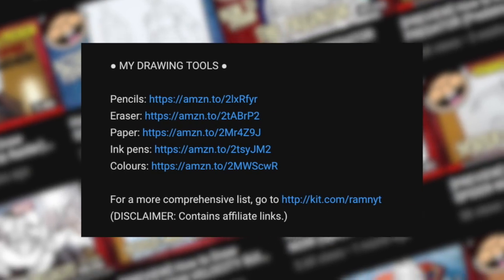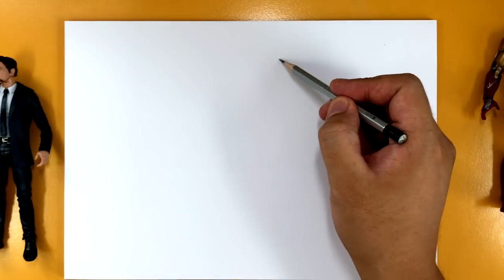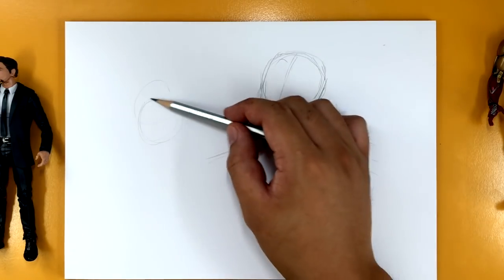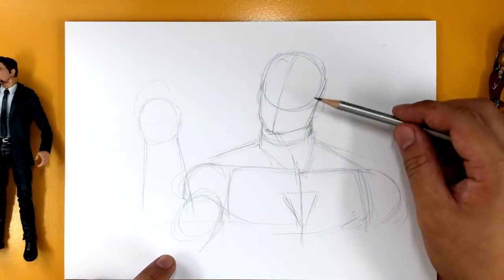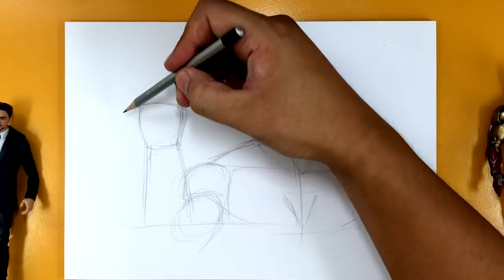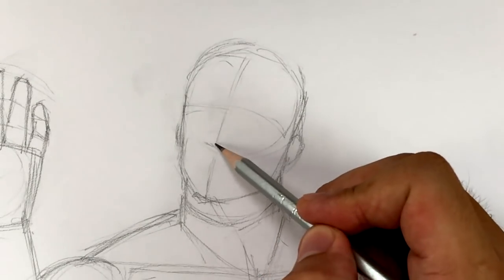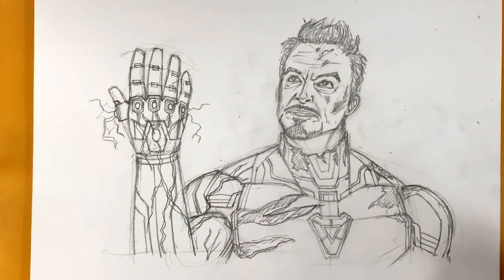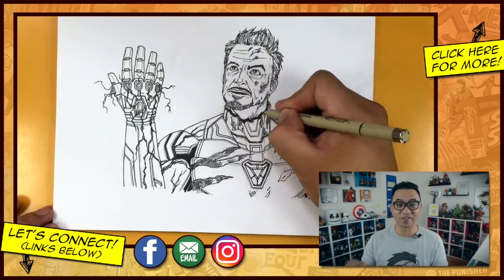How to Draw IRON MAN (Avengers: Endgame) | Narrated Step-by-Step Tutorial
"I am... inevitable."
"And I... am... Iron Man."

A tutorial many of you have been asking for many months, here, finally, is IRON MAN from his tragic final scene from AVENGERS: ENDGAME!

Happy drawing,
Ramny

MOVIE MOMENT SYNOPSIS:
Despite seemingly having to win over the fight for the Nano Gauntlet, nothing happened when Thanos snapped his fingers. Once Thanos looked over to Stark, he revealed to Thanos that he had transferred all six Infinity Stones to his Iron Man Armor, much to Thanos' horror of this discovery.

Stark bonded all six Infinity Stones onto the knuckles of his hand and felt the energy surging onto his body. Once he had all of the Stones at his disposal, Stark looked over to Thanos again and replied to him by saying that he was Iron Man before taking a long deep breath. After that was settled, Stark snapped his fingers in front of Thanos, as he watched all of his surrounding troops and armies turned into dust and, accepting his inevitable defeat, sat down and crumbled into ash.

1. It’s currently trending
2. It’s a very well recognized character
3. It’s from a movie/TV show/book/comic/video game that’s currently out or soon to be released

Ink pens

● SOCIAL MEDIA ●

● MERCHANDISE ●